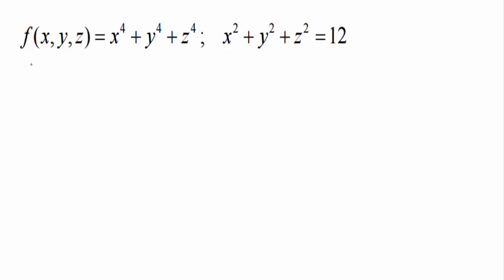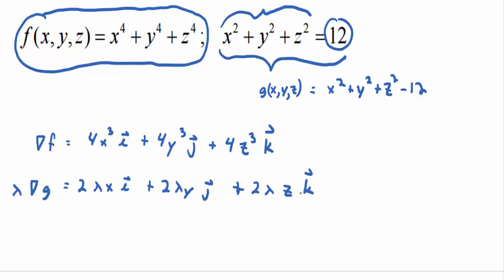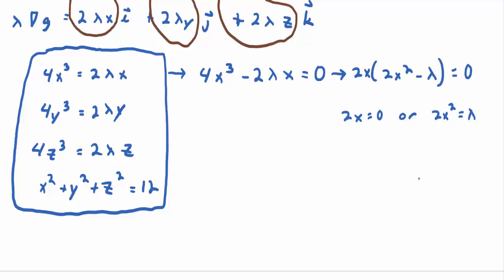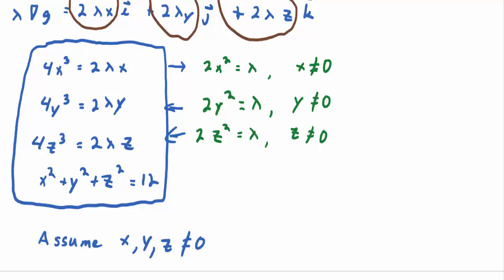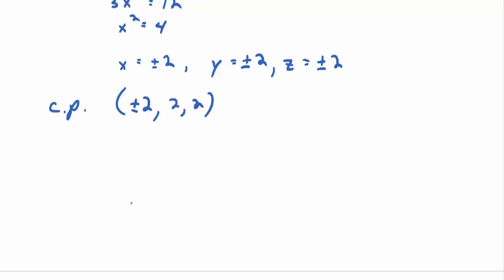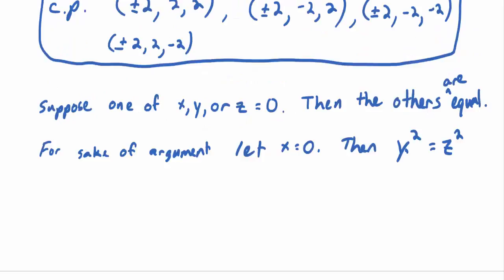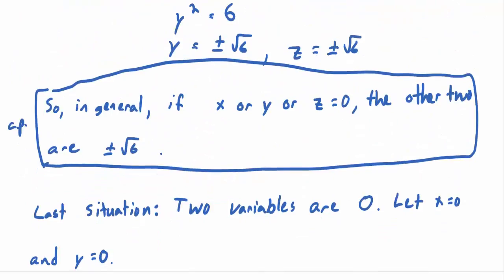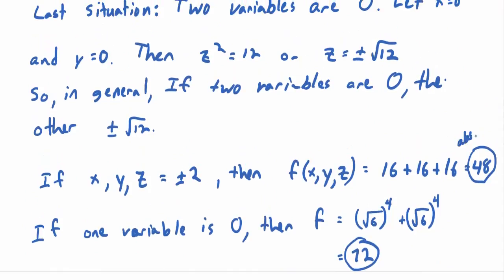14.8.1e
Using Lagrange Multipliers to find extrema..